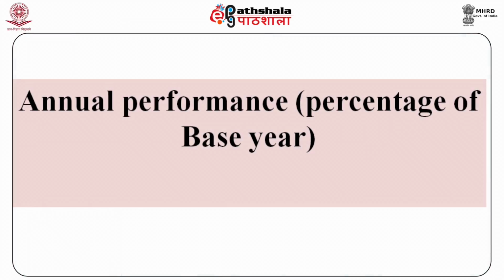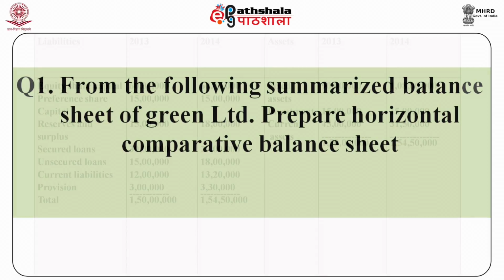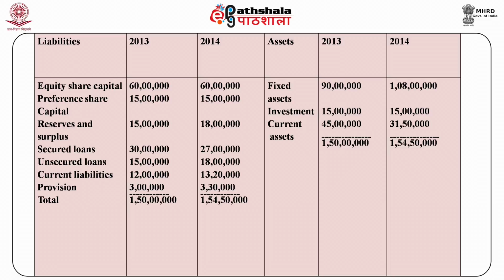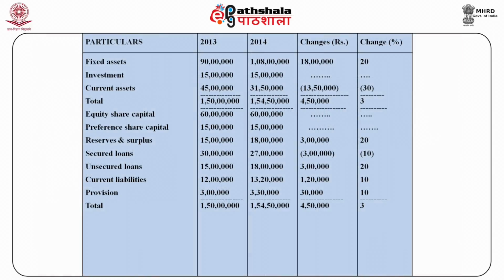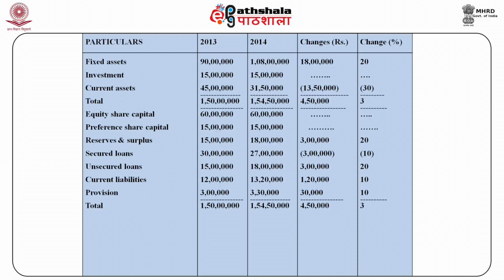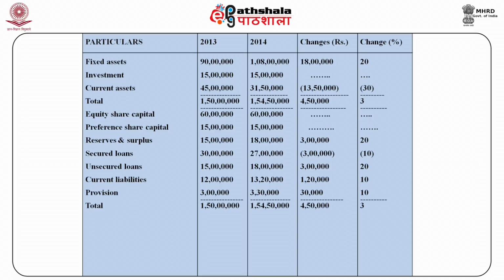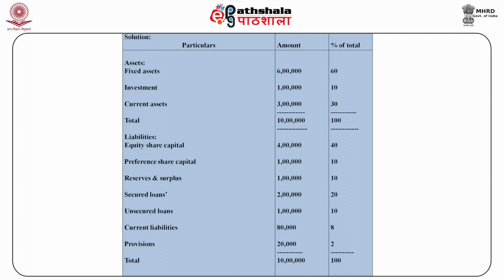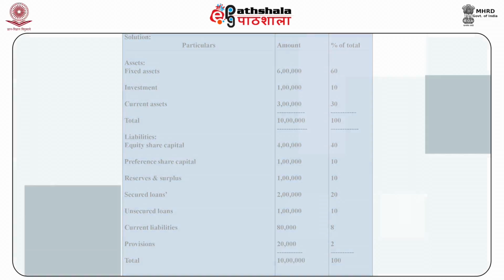Economic Value Added